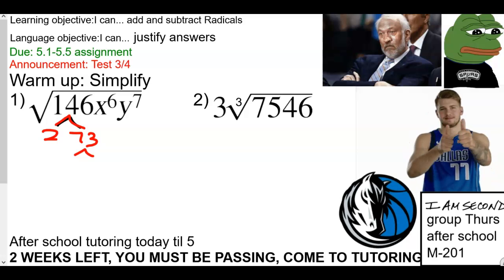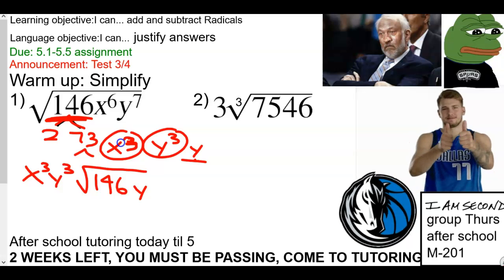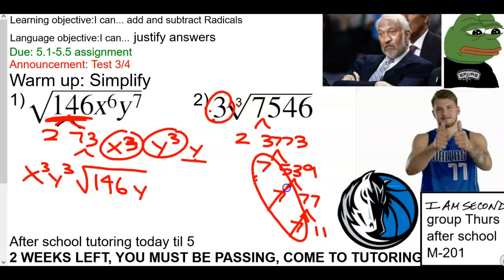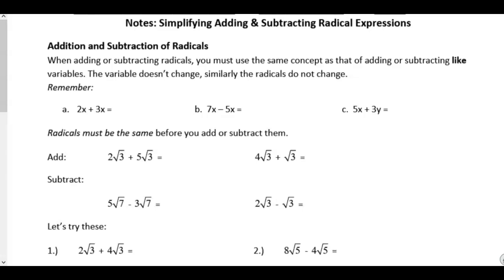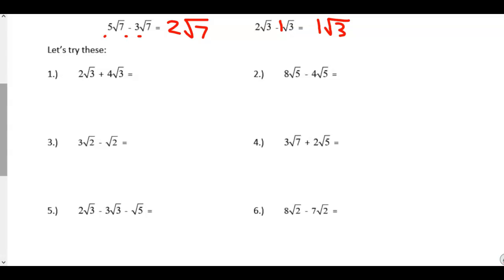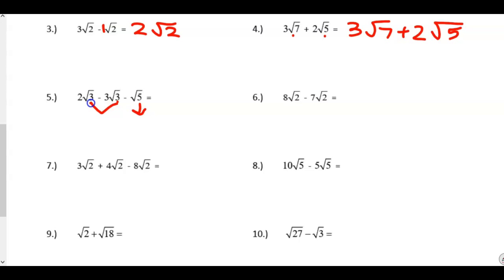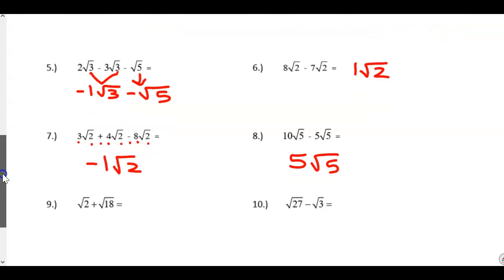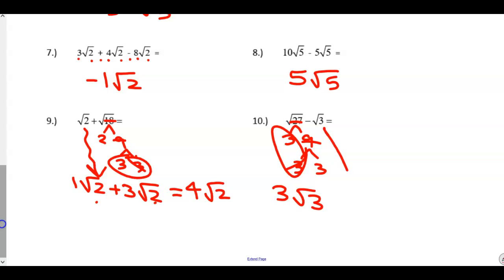2/28/20 AR Warm up, Notes Add & Subtract Radicals